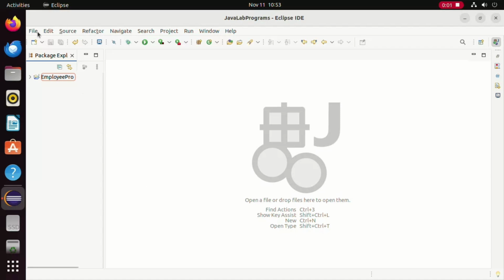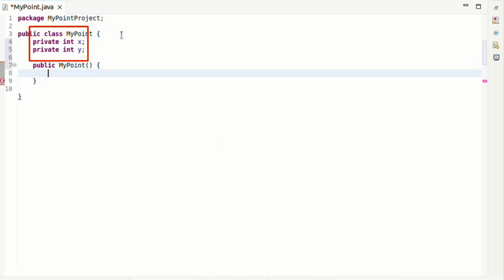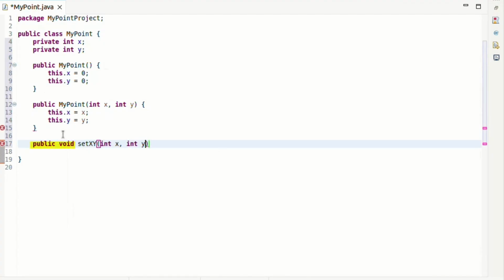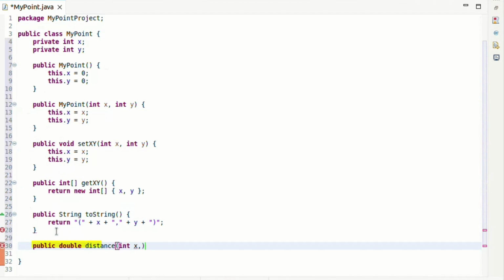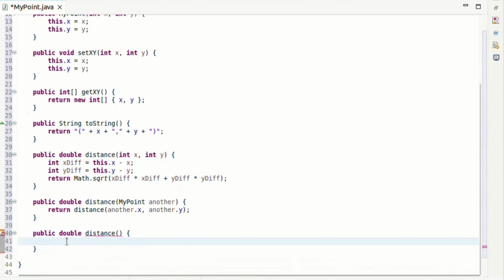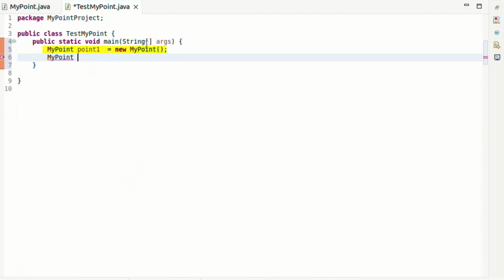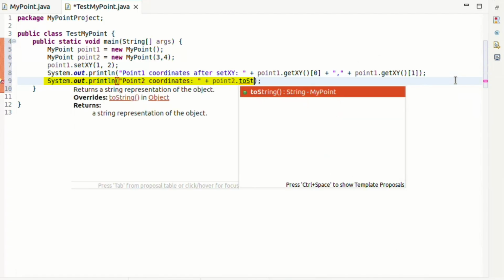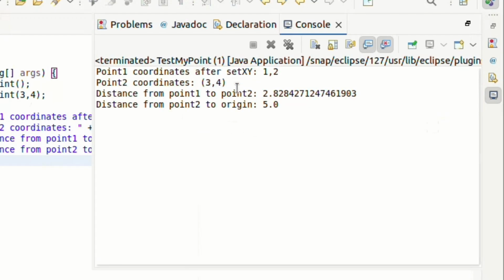VTU Java Lab Program 4: MyPoint Class & TestMyPoint Full Code Breakdown | Easy Java OOP Guide 2025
Master VTU Java Lab Program 4 with this complete step-by-step explanation of the MyPoint class and TestMyPoint program. In this video, you’ll learn how to design and test a Java class that models a 2D point using constructors, method overloading, distance calculations, getters, setters, and the toString() method.

Whether you're a VTU student, a beginner in Object-Oriented Programming, or preparing for Java practical exams, this tutorial is designed to make the entire lab program simple and easy to understand.

🔍 What You’ll Learn:

Creating a Java class with instance variables

Default & parameterized constructors

Using this keyword

Implementing setters and getters

Using arrays to return coordinates

Writing distance calculation methods

Testing methods using the TestMyPoint class

📌 Program Covered:

✔ MyPoint class
✔ TestMyPoint class
✔ All distance() method overloads
✔ Full output demonstration

Q4. A class called MyPoint, which models a 2D point with x and y coordinates, is designed
as follows:

1. Two instance variables x (int) and y (int).
2. A default (or "no-arg") constructor that construct a point at the default location of
(0, 0).
3. A overloaded constructor that constructs a point with the given x and y coordinates.
4. A method setXY() to set both x and y.
5. A method getXY() which returns the x and y in a 2-element int array.
6. A toString() method that returns a string description of the instance in the format
"(x, y)".
7. A method called distance(int x, int y) that returns the distance from this point to
another point at the given (x, y) coordinates
8. An overloaded distance(MyPoint another) that returns the distance from this point
to the given MyPoint instance (called another)
9. Another overloaded distance() method that returns the distance from this point to
the origin (0,0)

Develop the code for the class MyPoint. Also develop a JAVA program (called
TestMyPoint) to test all the methods defined in the class.